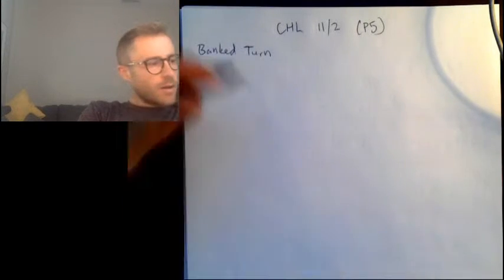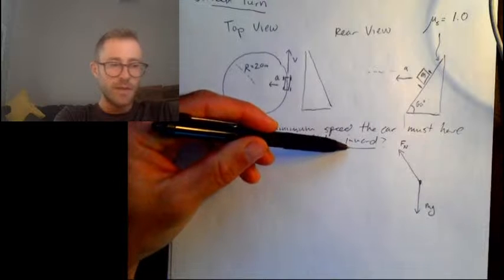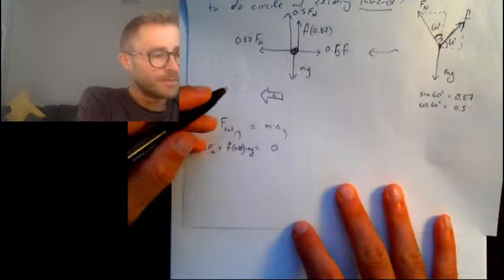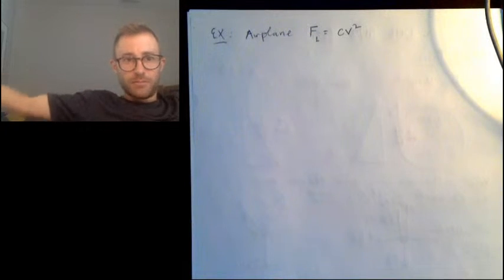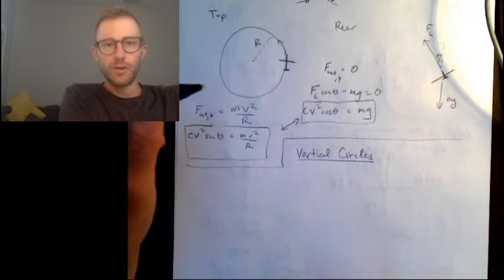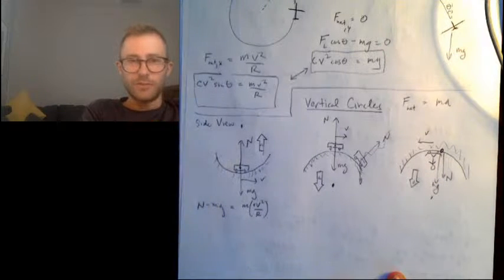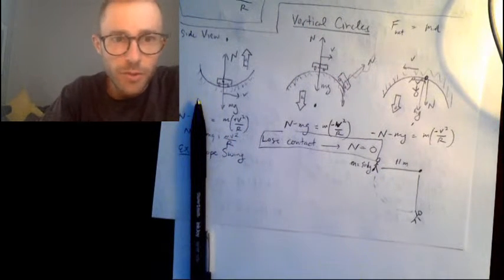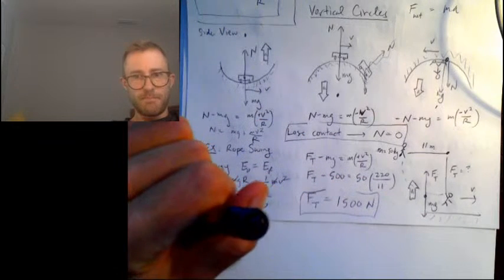CHL 11/2 (P5)